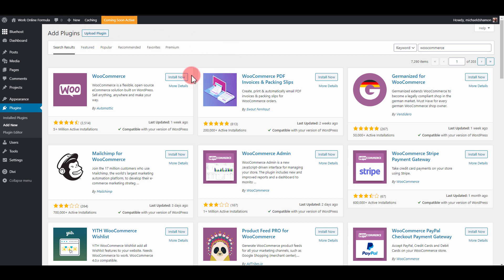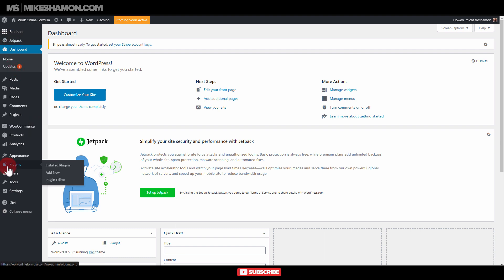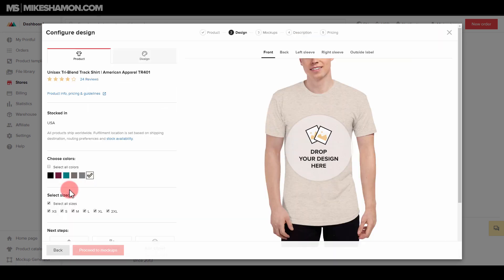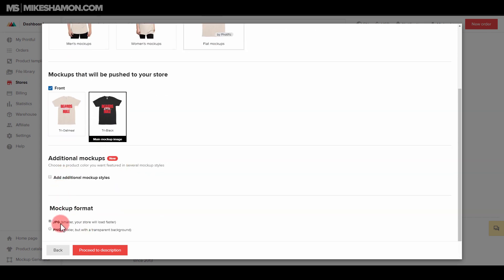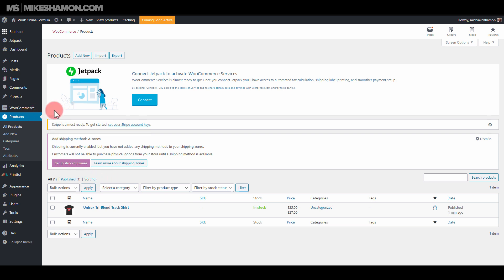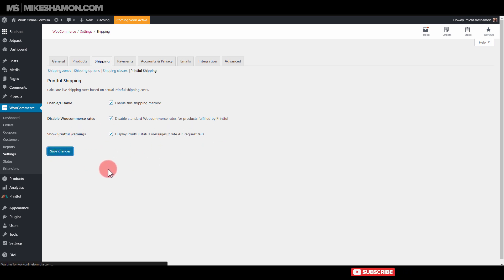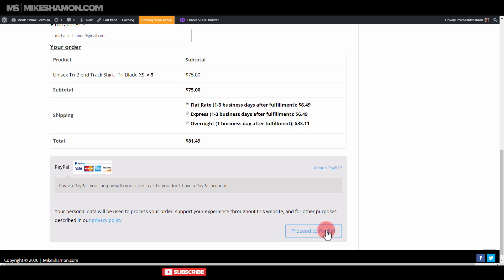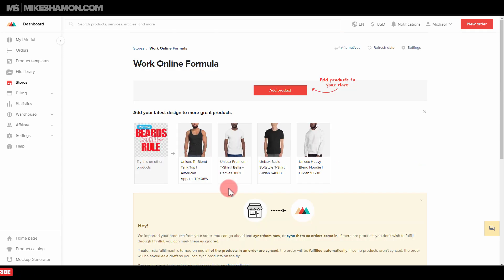Printful Woocommerce Integration for WordPress Tutorial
Printful Woocommerce Integration for WordPress Tutorial. This tutorial will teach you how to integrate Woocommerce with Printful, print on demand company.

Printful is Free to use, you don't even need Woocommerce to get your storefront setup.

Printful is a print on demand service that can integrate with Woocommerce on the WordPress platform.

Printful connects to Woocommerce very easily. I use printful for dropshipping tshirts and other clothing like hats and beanies.

Printful is one the best free drop shipping plugins for wordpress. Printful handles the shipping payments and automatically calculates the shipping for you, no other plugins needed.

I want to make this printful tutorial for wordpress to show you how easily it is to get a dropshipping store setup for free.